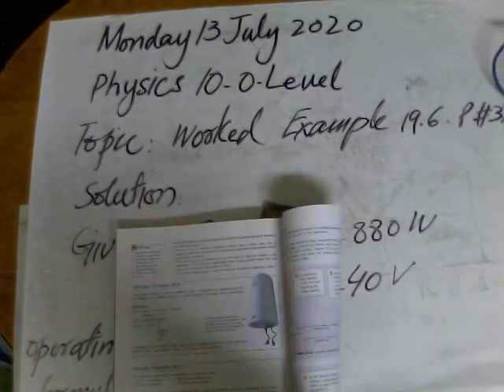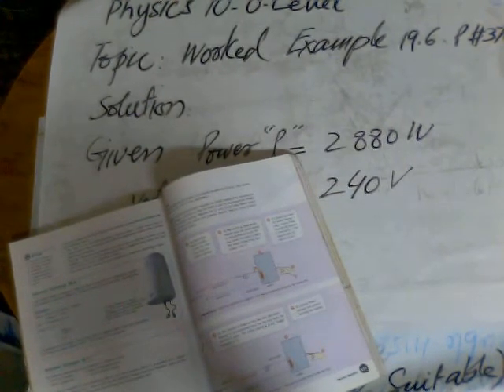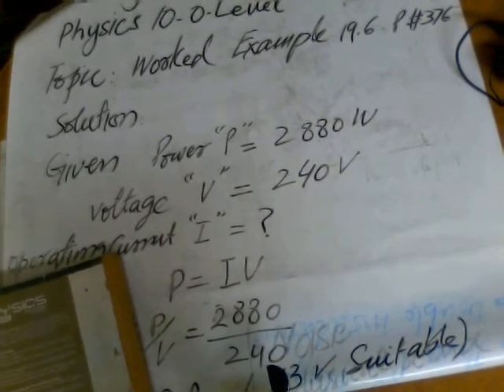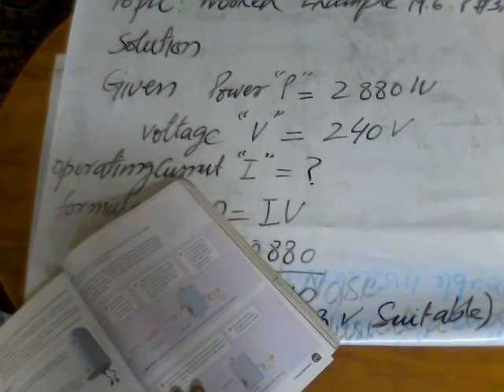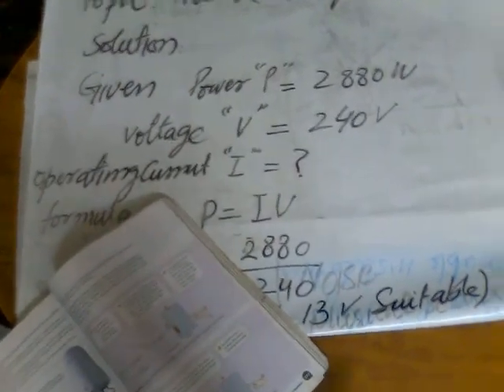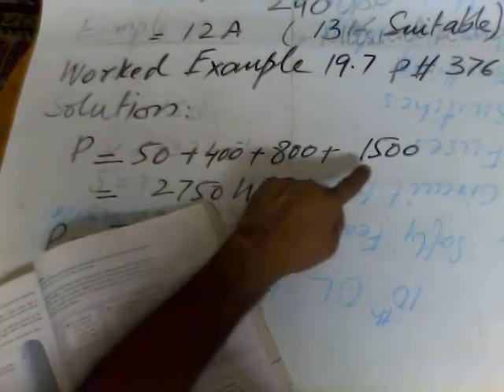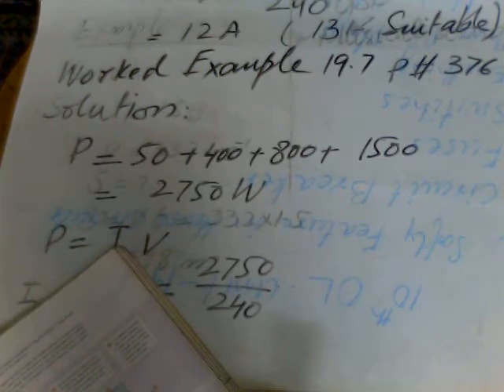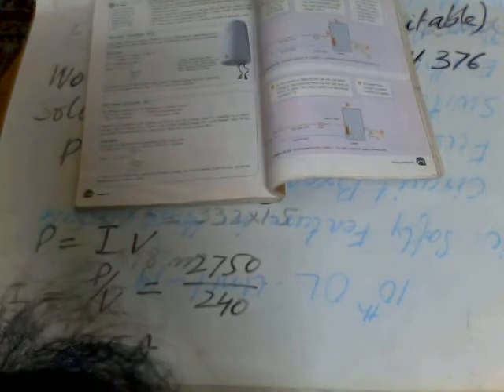Physics 10 OL monday 13 July , 2020